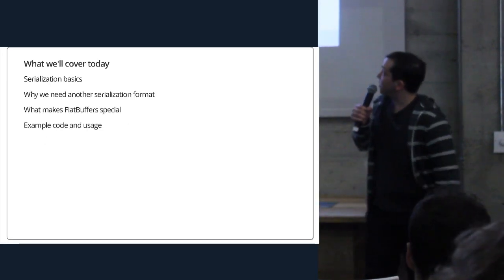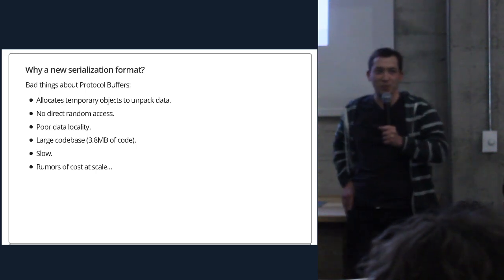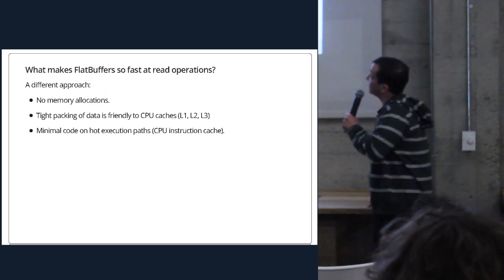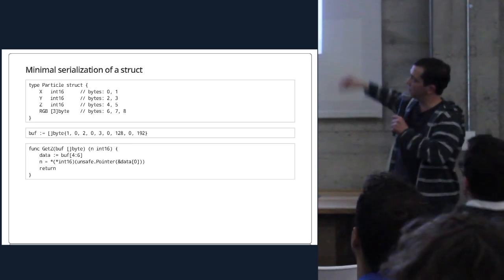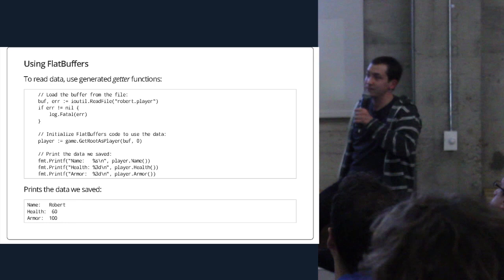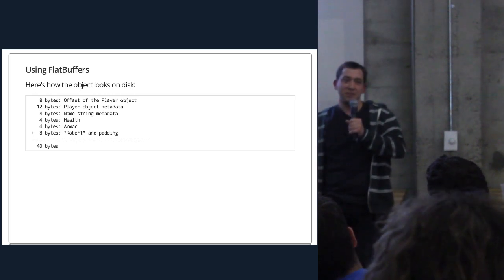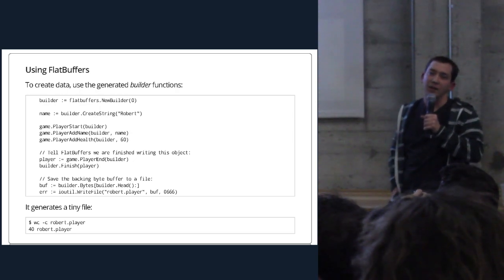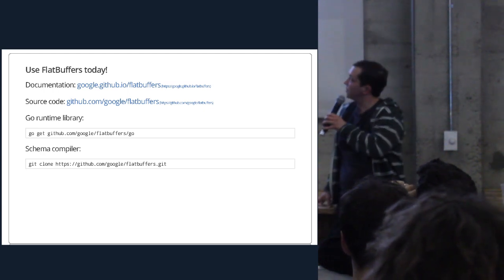Flatbuffers for Golang: Fast and Fun Serialization